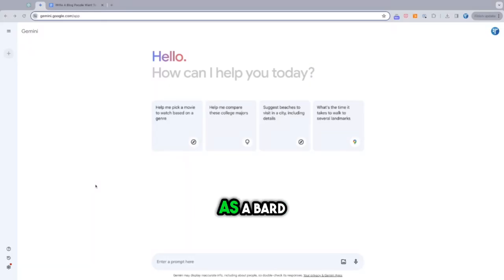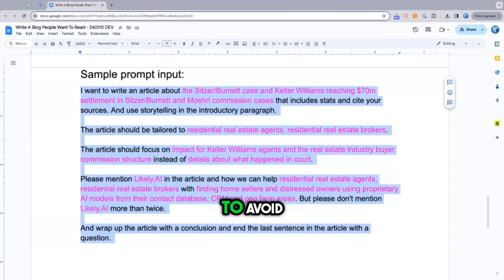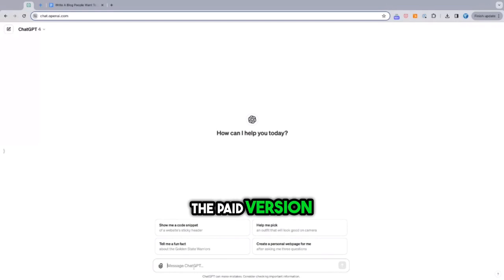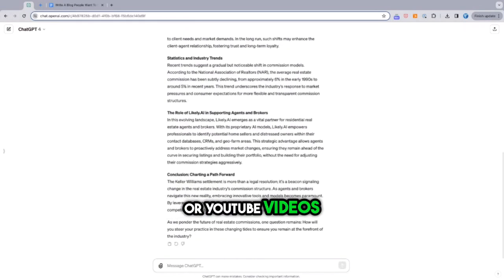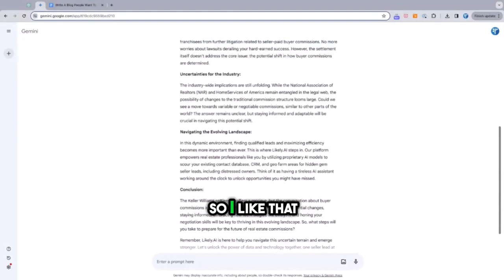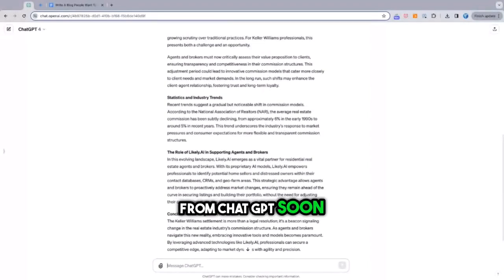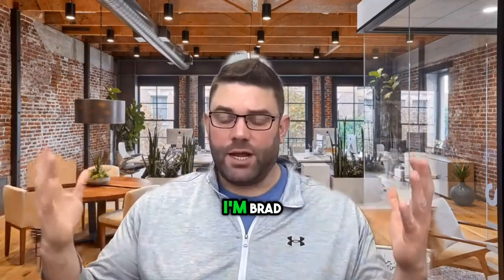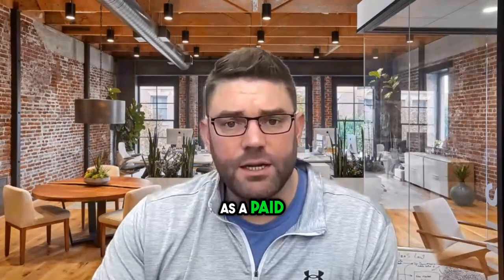ChatGPT 4 vs. Gemini Showdown: The Ultimate AI Content Creation Battle!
Dive into the epic battle between ChatGPT 4 and Google's newly updated Gemini in this insightful YouTube Short! Watch as we put both AI titans to the test using the same prompt to generate content on Keller Williams' $70 million settlement.

Discover which AI platform produces better content and how the latest Gemini updates could revolutionize your real estate business. From detailed comparisons to exclusive updates, get ready to see AI technology in action like never before.

Don't miss this hands-on review and help us decide the winner by voting in the comments below. Your real estate marketing strategy might just get an AI-powered upgrade!

👍 Like for ChatGPT | ❤️ Heart for Gemini

Catch all the action and make sure your business stays ahead in the AI game.

Start your journey with us today and unlock the potential of AI for your brand

If you found this helpful, join our private facebook group AI Empowered Agents to get weekly tips and tricks on how to use AI in your real estate business. See you there!